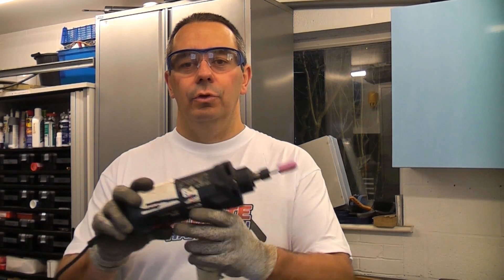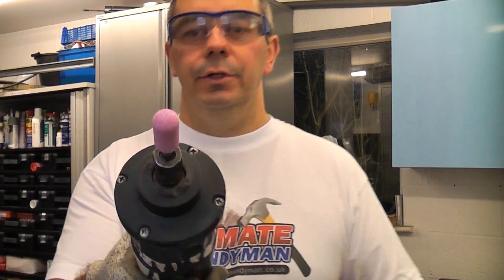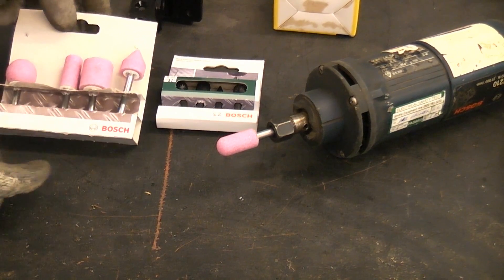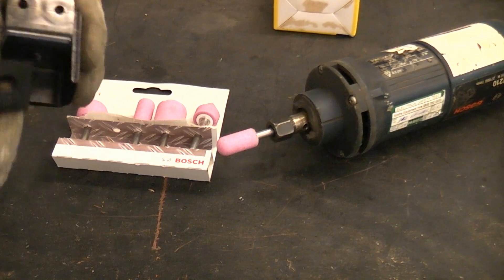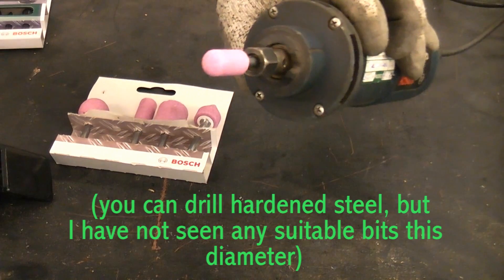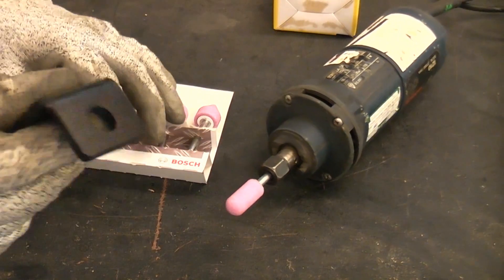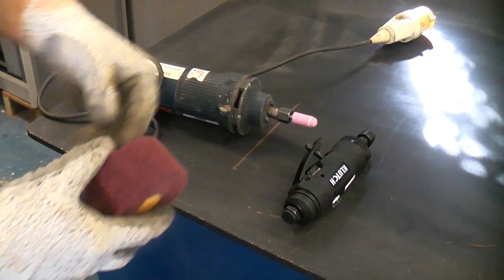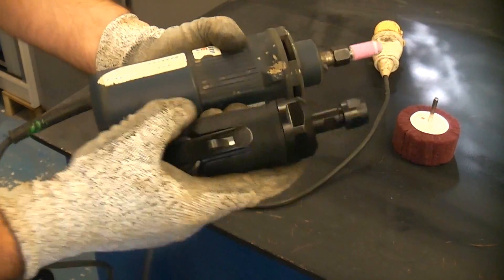How to use a die grinder | enlarge hole in hardened steel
Here a Bosch die grinder is used to enlarge a hole in a hardened steel hasp. Die grinders are available as electric or pneumatic machines, both of which are useful. When using a die grinder please ensure you wear the correct safety equipment.